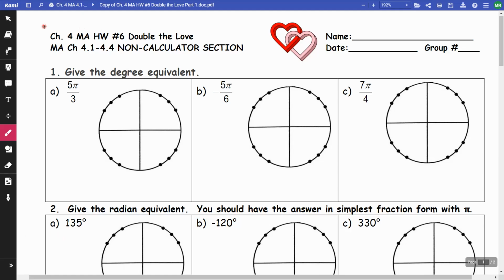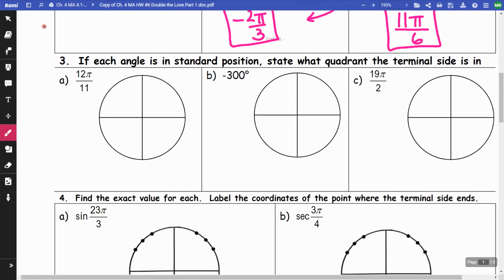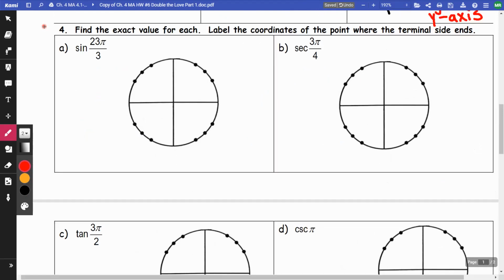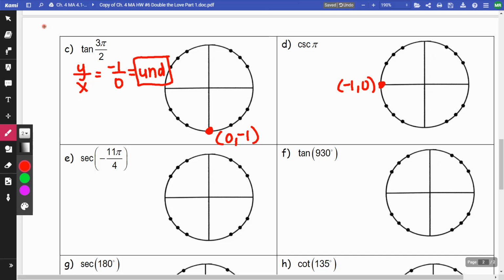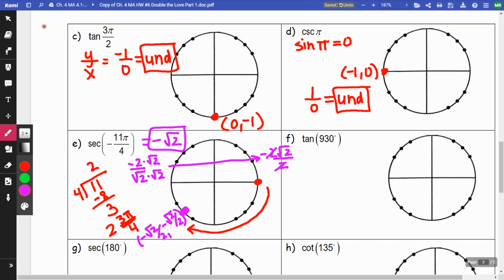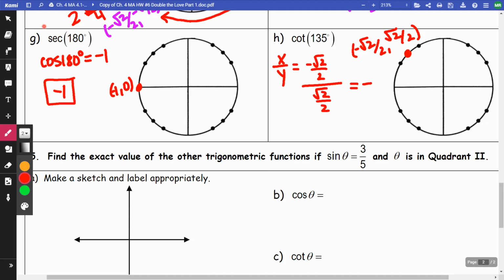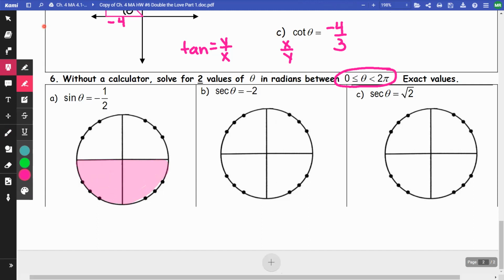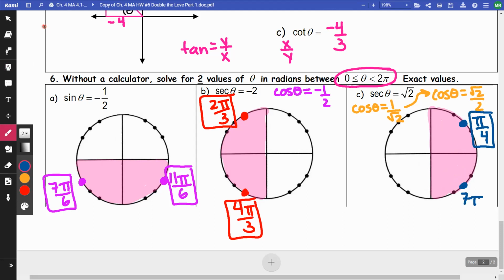Int2 Ch 4MA Double the Love No Calc